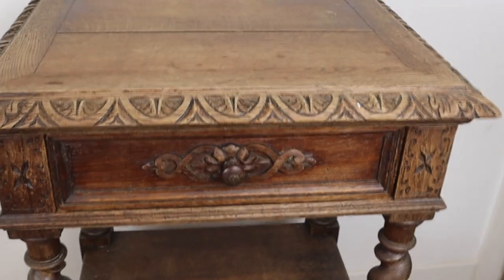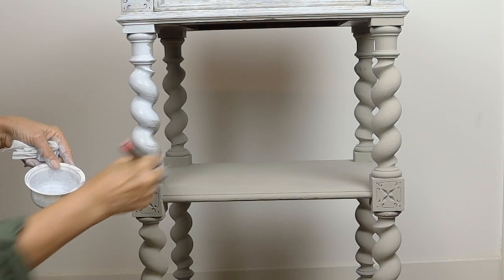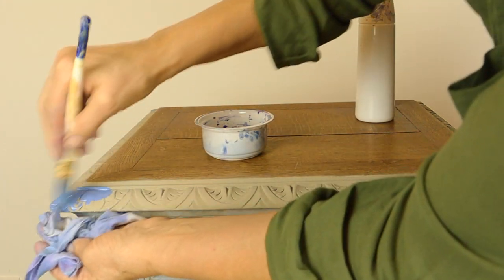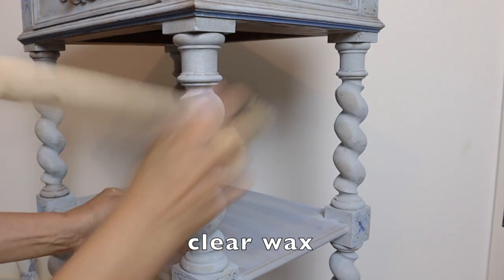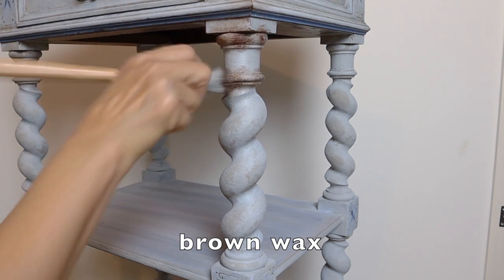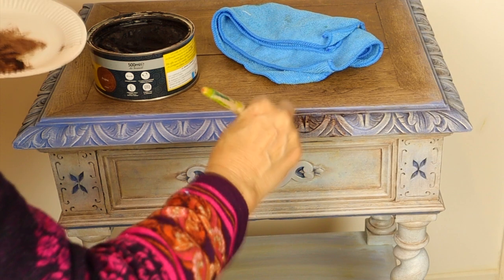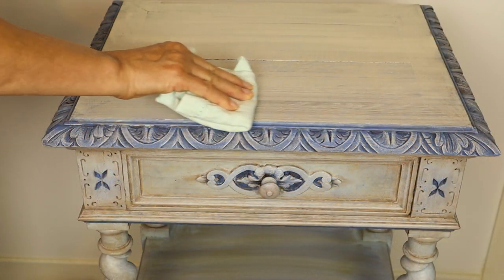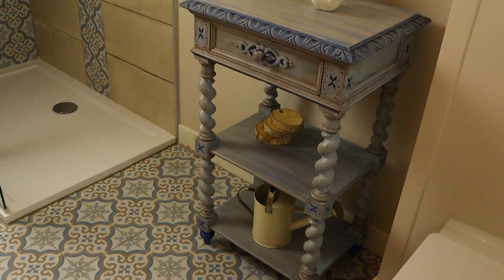Painting a Cabinet to Match the Bathroom Tiles. Furniture Makeover.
In this fun project I am using Annie Sloan Chalk Paint: Louis Blue, French Linen, Arles; and Waxes: clear & brown.